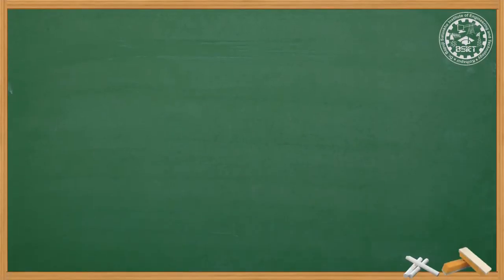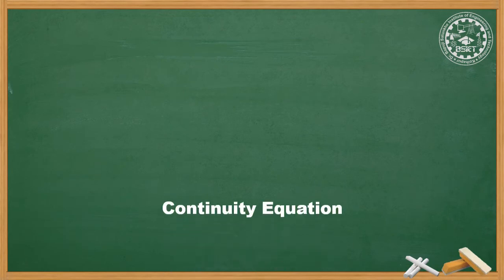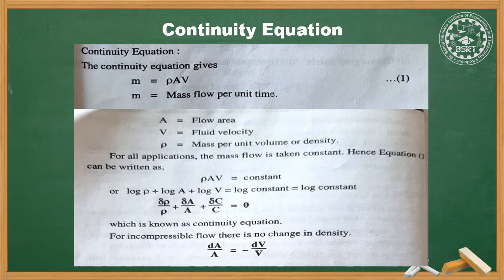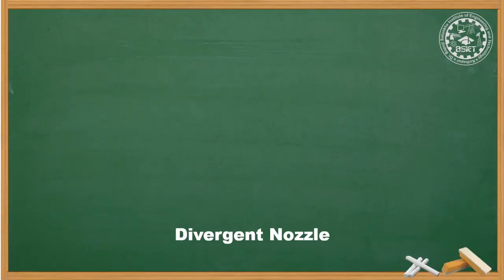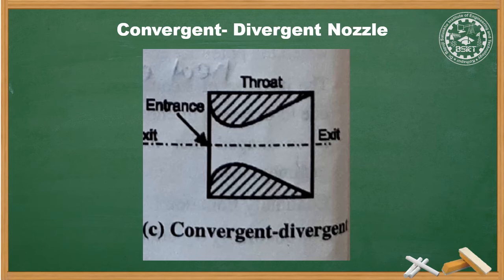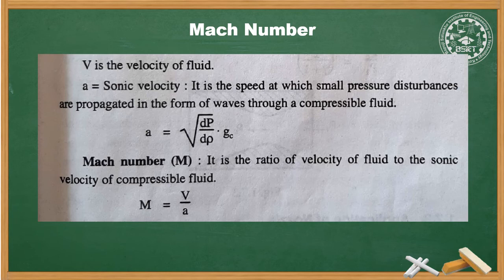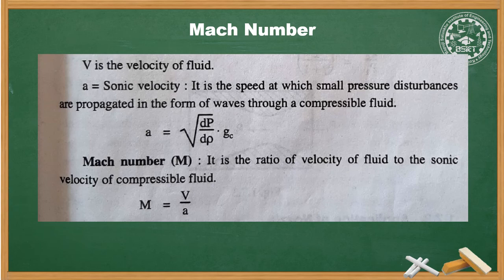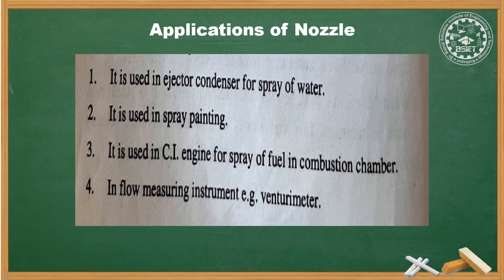22214_BME_U01_L05